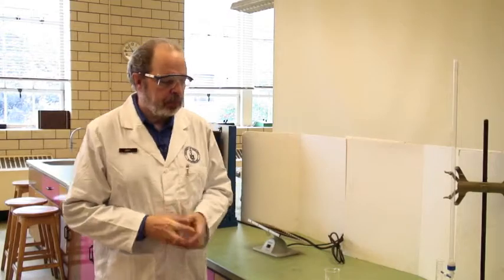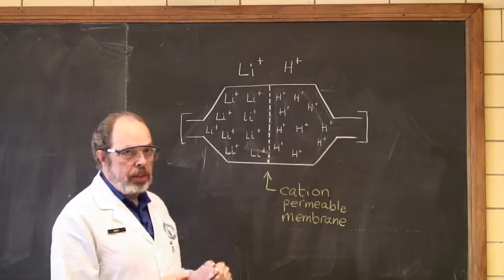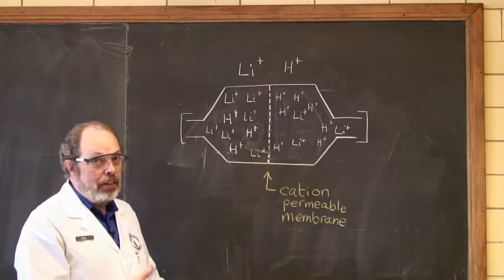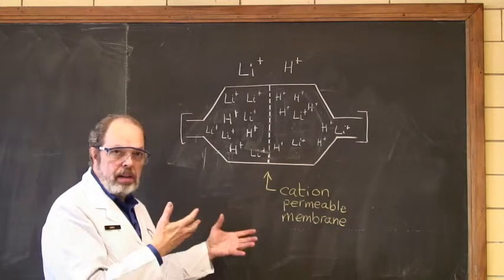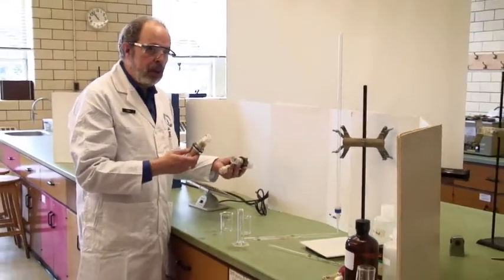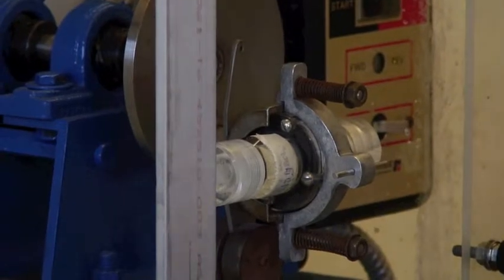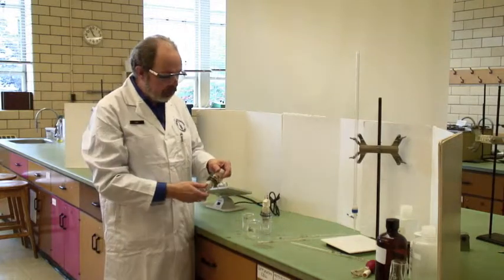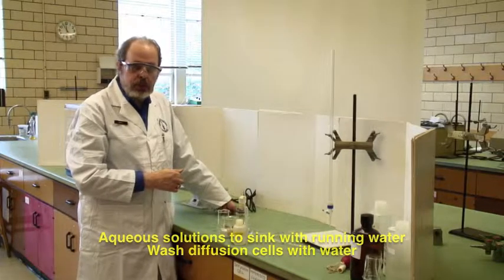326 - E2 Diffusion Through a Membrane (Rocker and Agitator)